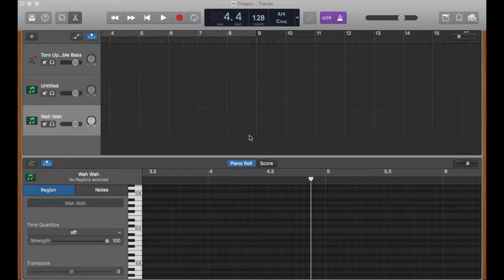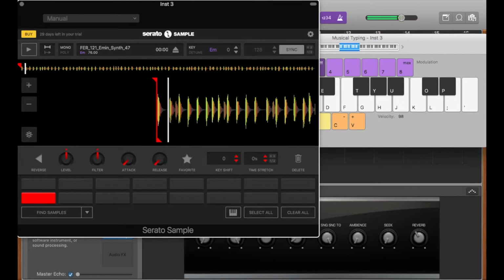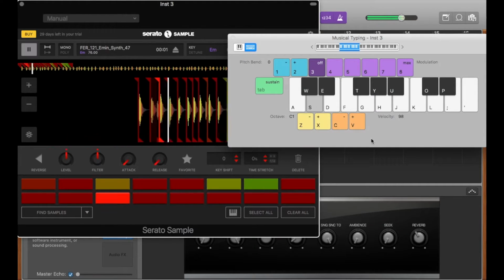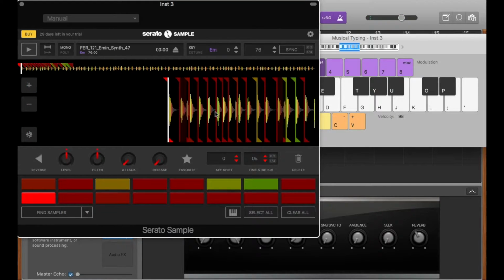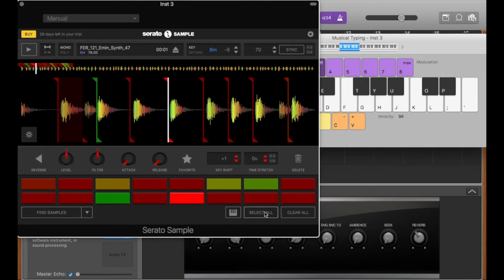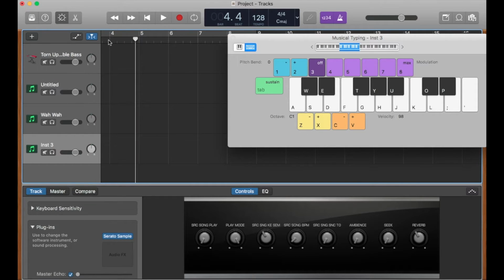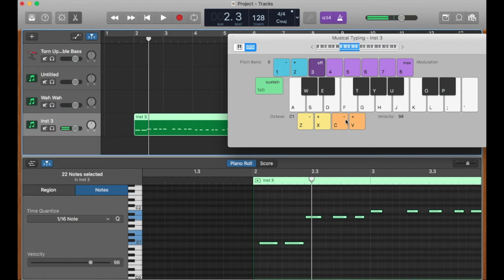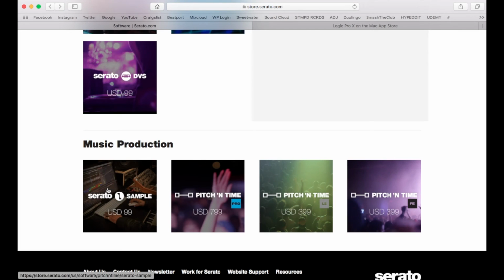Serato Sample Tutorial